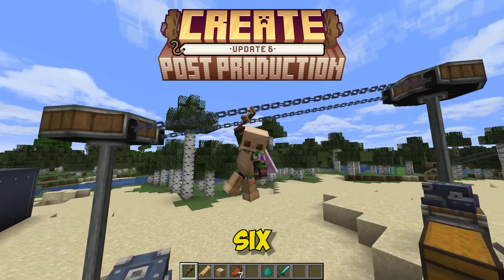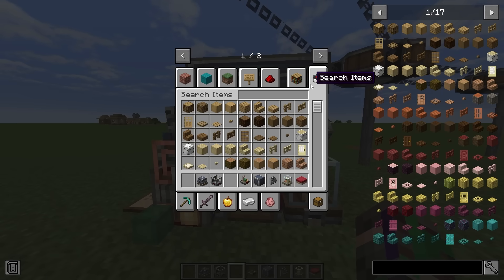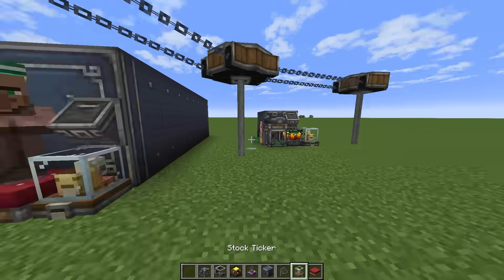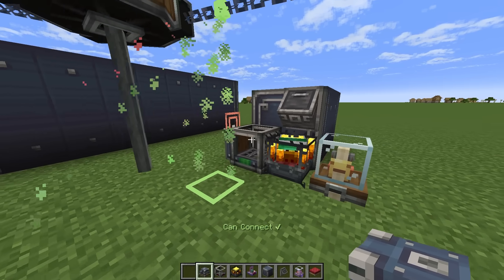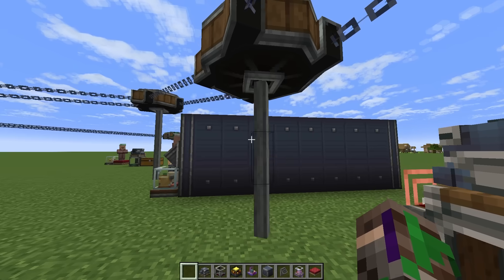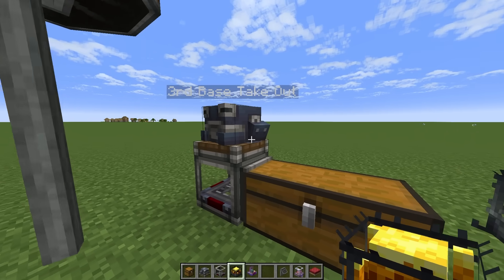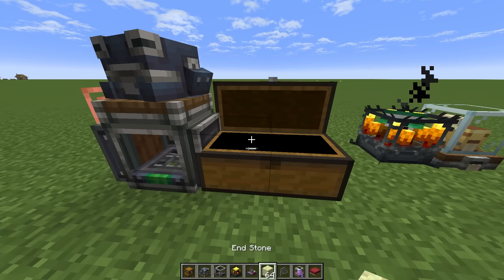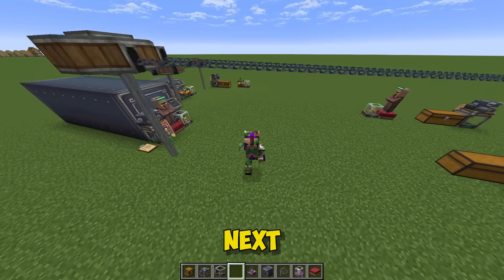How To Make Infinite Storage In the NEW Create Mod Update 0.6!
In this video I break down how to make infinitely expandable storage using the brand new create mod update 0.6. I show you how to use, frogports, stock tickers.